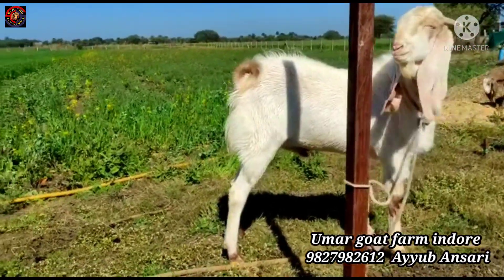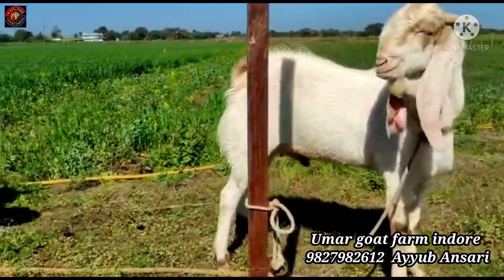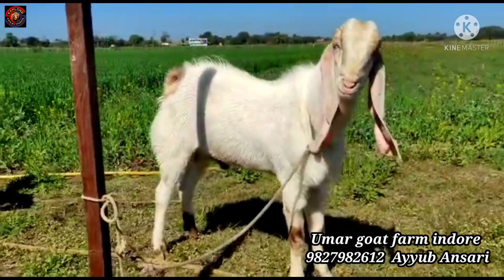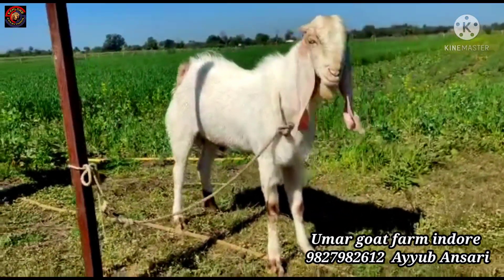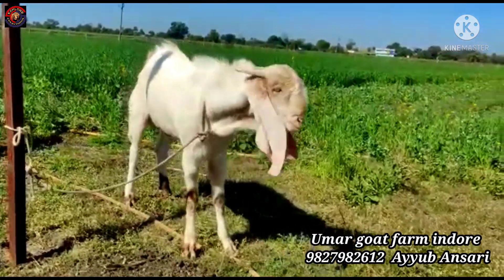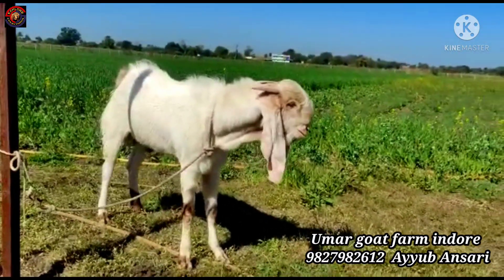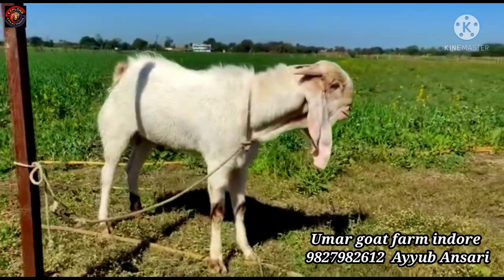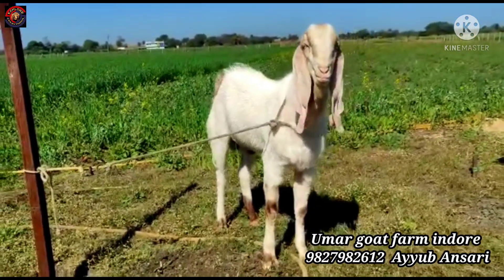Hyderabadi breeder quality 38 height just 2 Daat in indore Umar Goat Farm